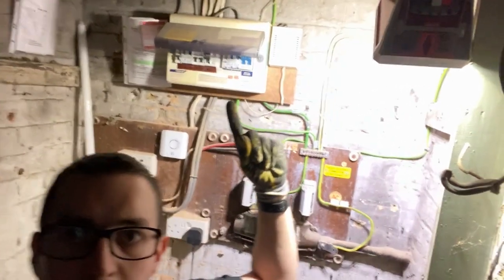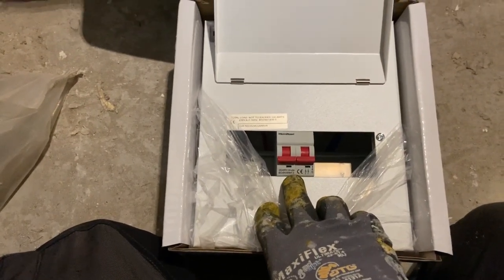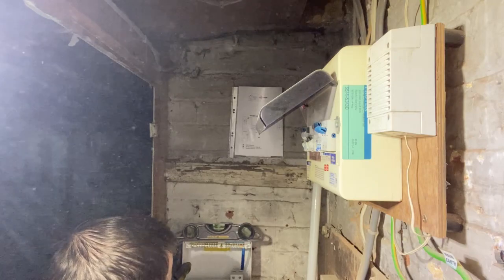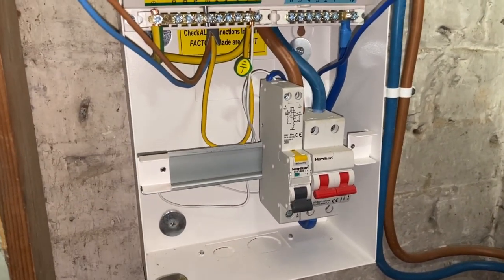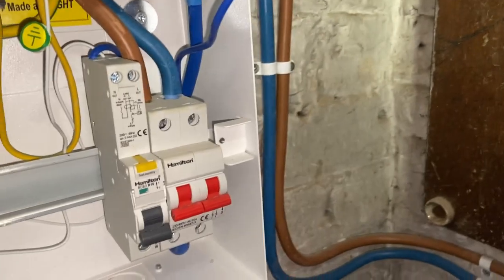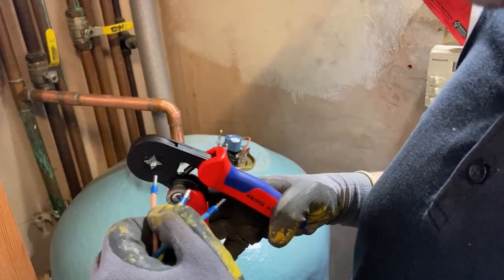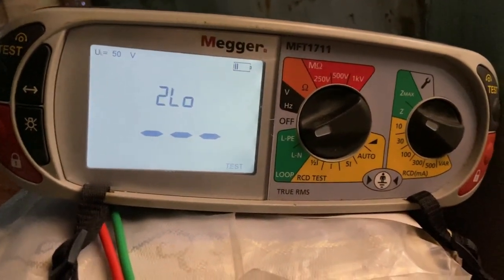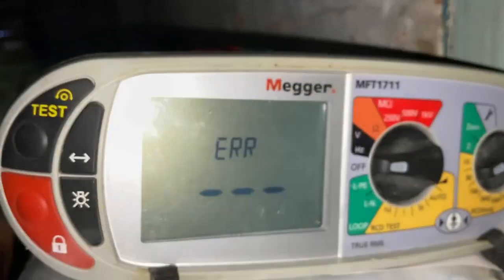How do you install an Immersion Circuit? Testing out Knipex Cable Stripper and Ferrule Crimper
Installing an Immersion Circuit and trying out my new Knipex Cable Stripper and Ferrule Crimper

On this video, I am installing a separate fuseboard for an Immersion circuit. I also demonstrate how to use the Knipex cable stripping tool, and the Knipex Ferrule Crimping tool (both excellent bits of kit).

Products Used in this video:
Knipex ErgoStrip universal-3-in1 cable tool
Knipex Self-Adjusting Crimping Pliers for end sleeve ferrules
1200pc Wire Ferrule Kit
Milwaukee Hole Hawg (body-only)

CAUTION: Never work on live electrical installations. If in doubt always seek the advice of a qualified electrician. Therefore, please do not attempt to copy or recreate anything you see.

AMAZON DEALS:
Amazon Prime FREE for 30 Days

FREE 30 day Membership to Amazon Prime Video is available

FREE Amazon Music UNLIMITED for 30 days